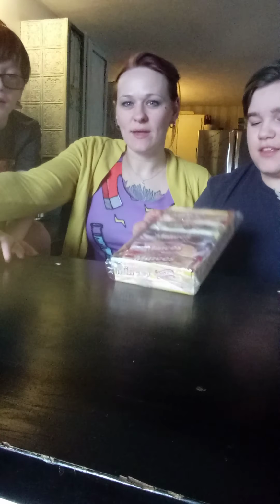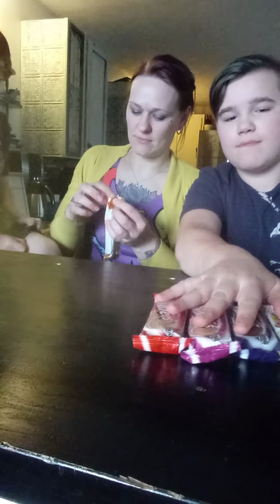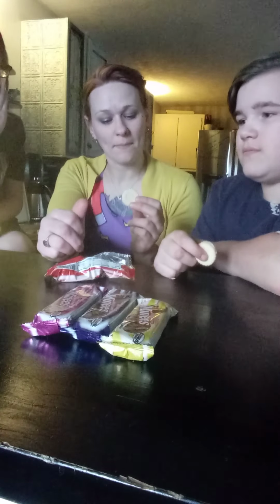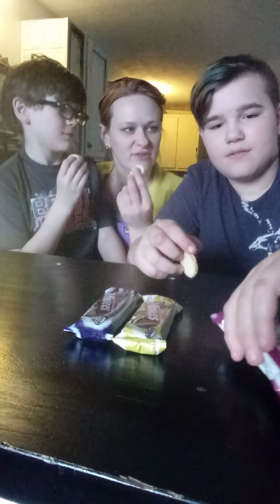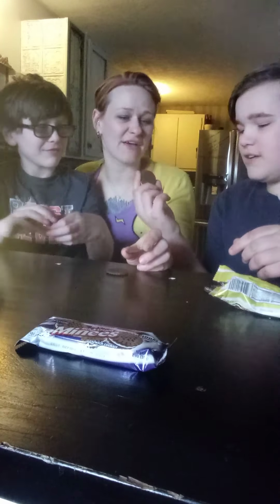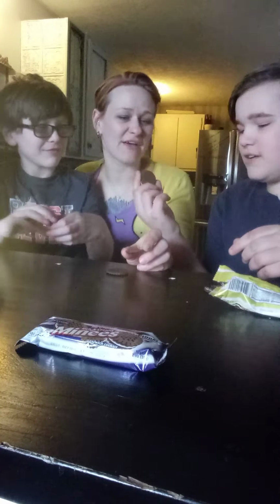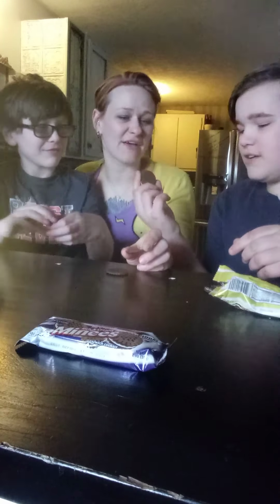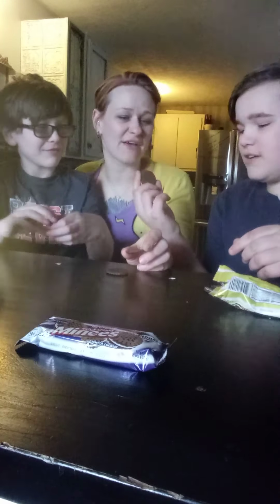Minees cookie review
Brody, Drextyn & I did a 1st timer taste test of this multi-pack of cookies we grabbed up out of curiosity during our last trip to our local Dollar Tree.

Sarah: 10/10 "I enjoyed them all for the cheaper price...but the banana sucked. Fake banana flavor ruins everything but it still gets a 10 from me."

Brody: 9/10 "Cause the banana ruined it"

Drextyn: 9/10 "They overpowered the flavor of the creme with the cookie"

Link is below:
Global Brands Minees Rich & Creamy cookie review.